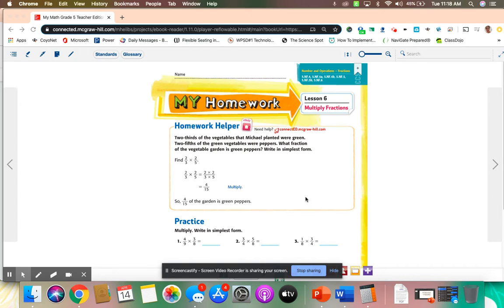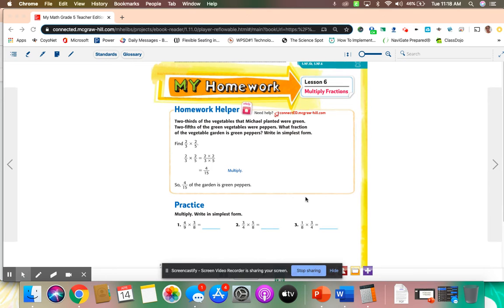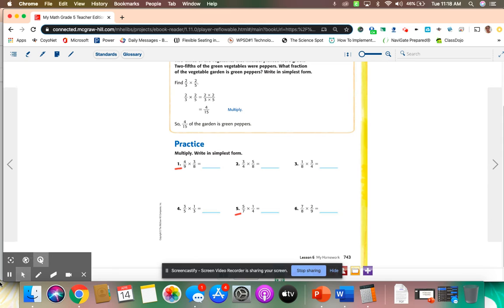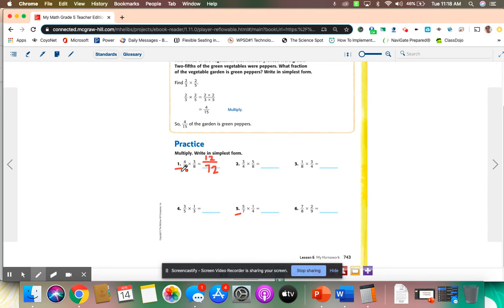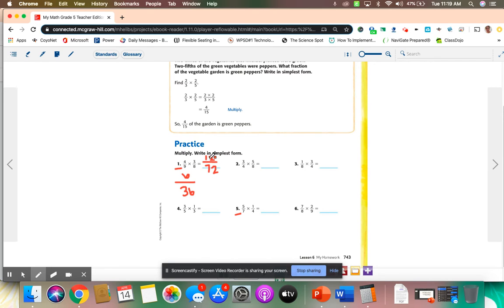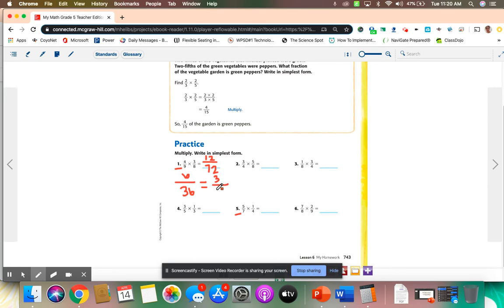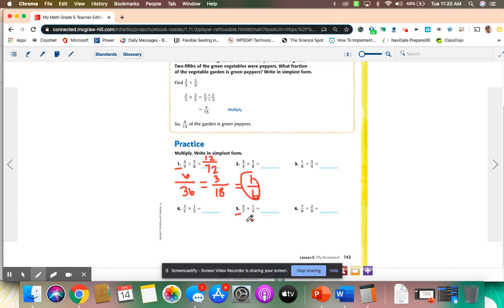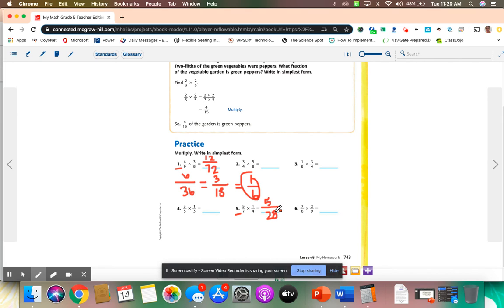Chapter 10 Lesson 6 Homework Help